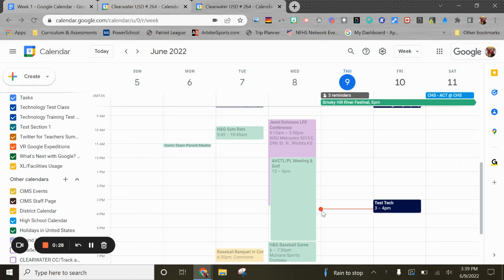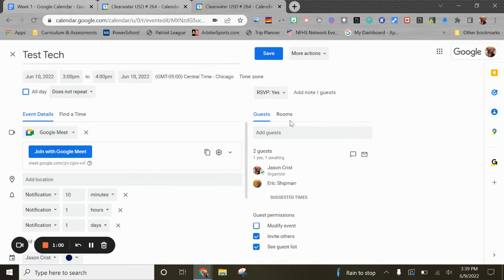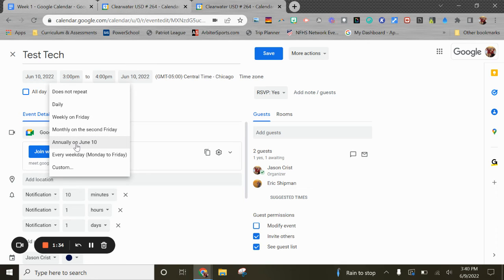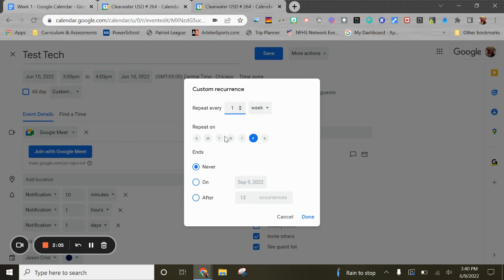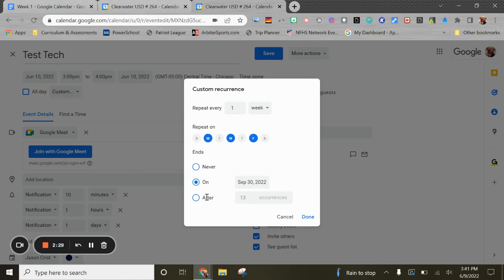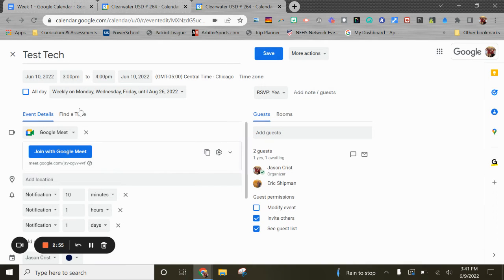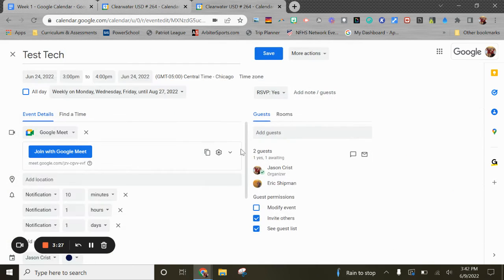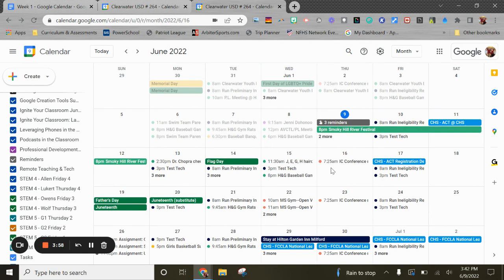Scheduling Events for Recurring Dates